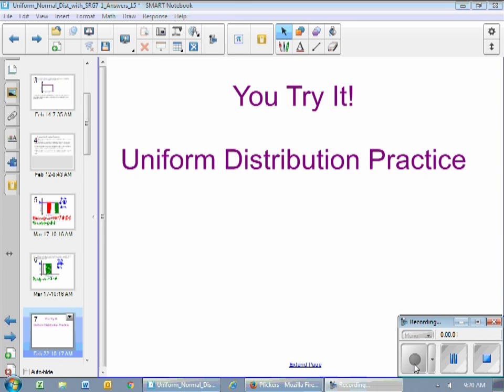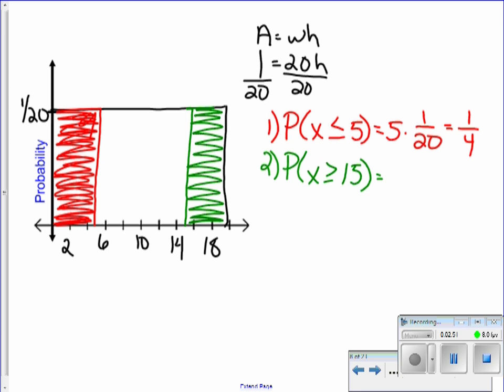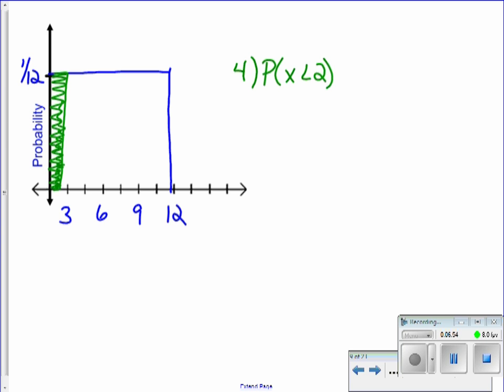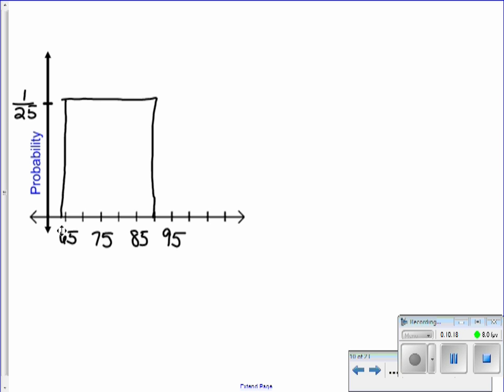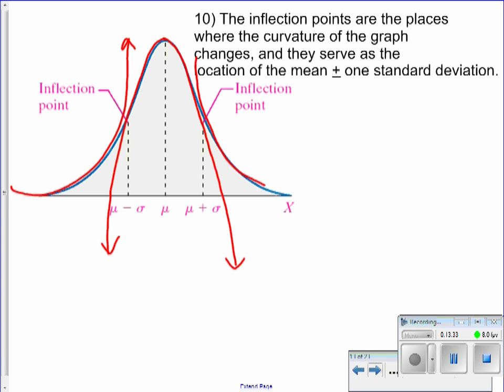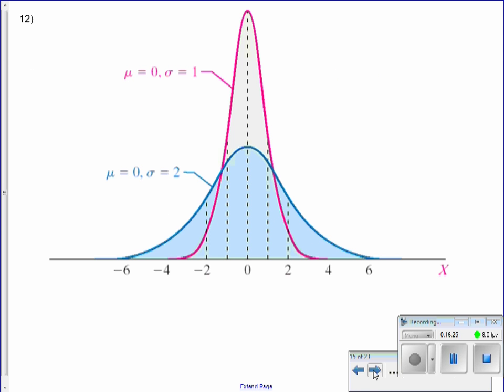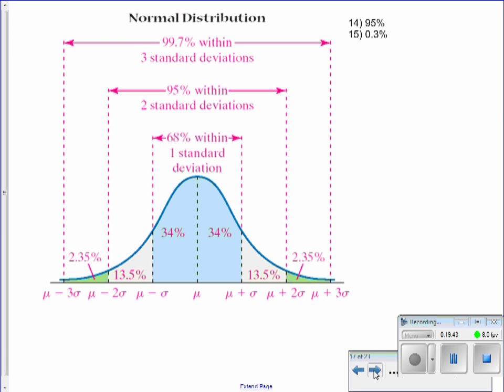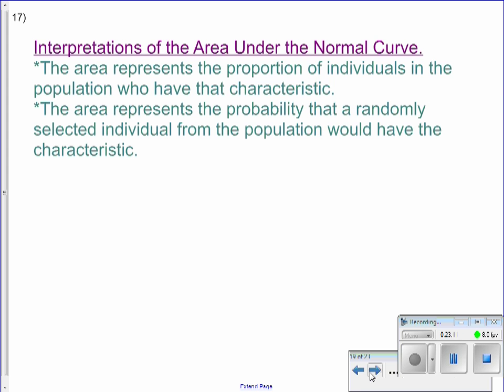Finding Probabilities using the Uniform Distribution & Normal Distribution Basics, Part 2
This video shows Part 2 of the first lesson of Unit 7 on Uniform and Normal Distributions from Mrs. Stetar's Probability & Statistics class at Woodside High School, Newport News, VA.